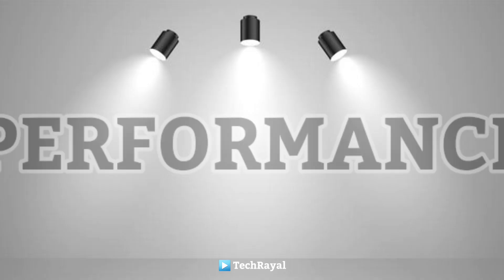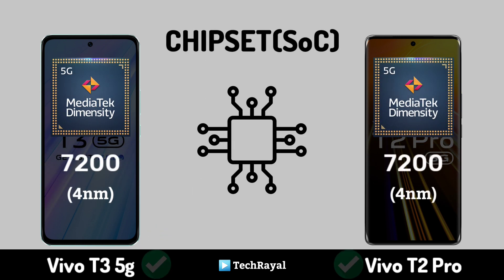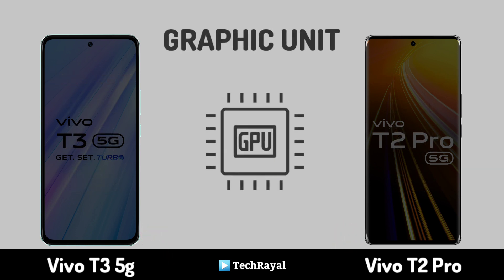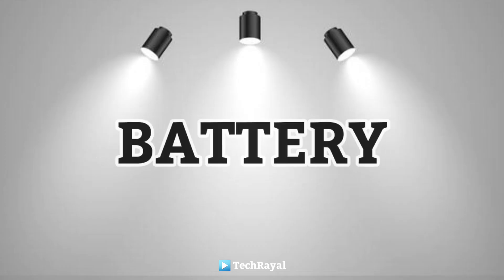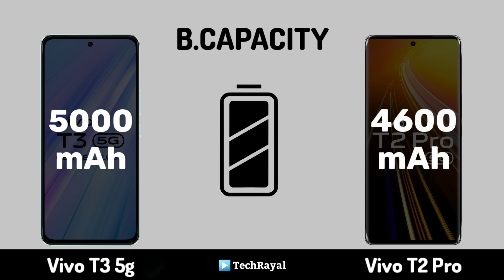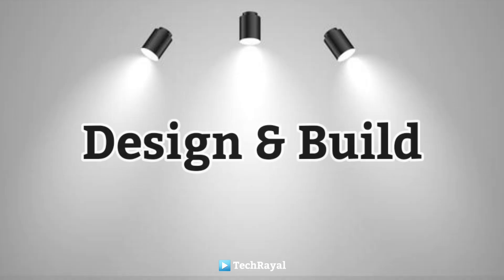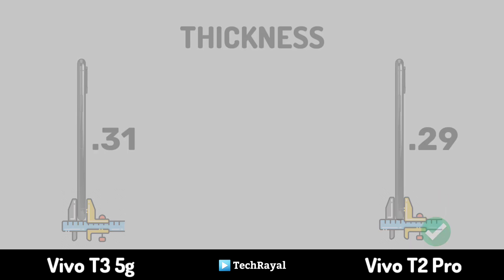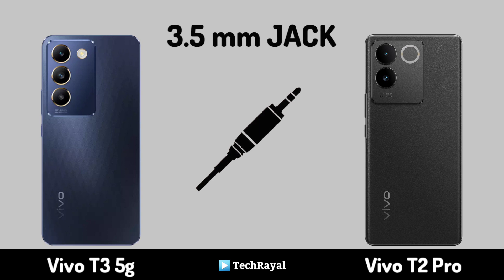Vivo T3 5g vs Vivo T2 Pro 5g || Full Comparison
Vivo T3 5g vs Vivo T2 Pro 5g || Price | Camera Test | Specifications
Quries:-
Vivo T3 5g
Vivo T3 5g Unboxing
Vivo T3 5g Review
Vivo T3 5g Specs
Vivo T3 5g Camera
Vivo T3 5g Features
Vivo T3 5g Pubg Test
Vivo T3 5g Gaming